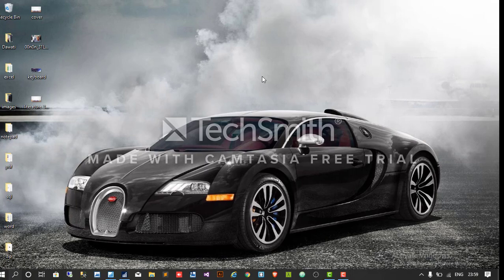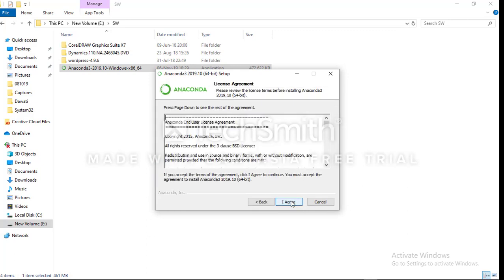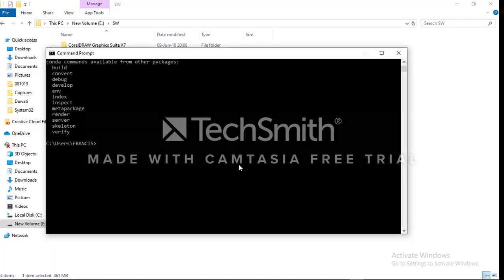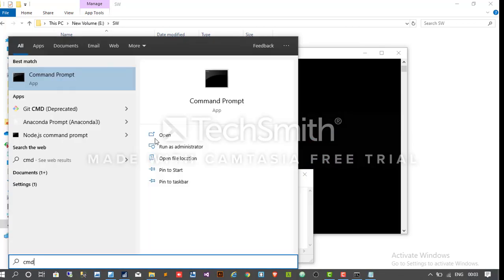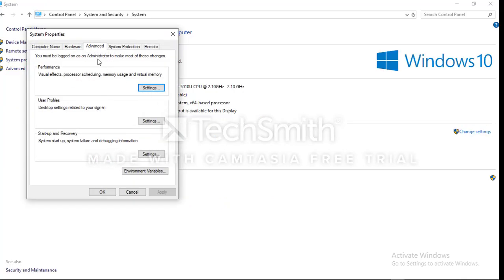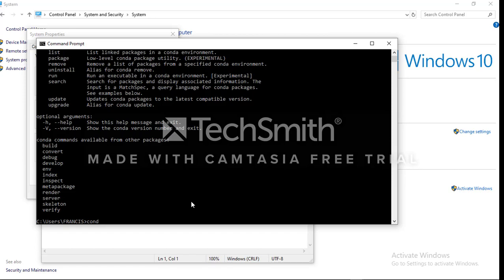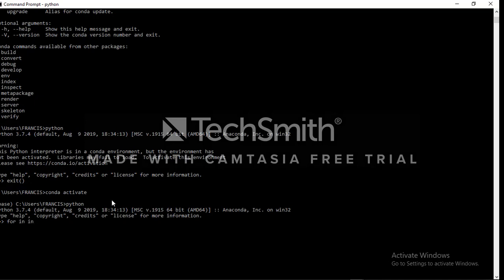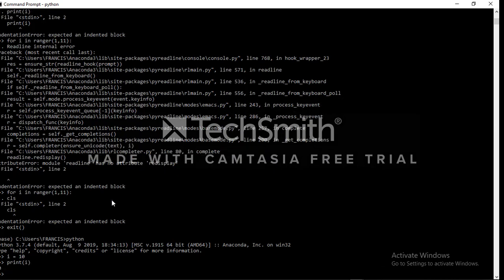Installing Anaconda 3 in windows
If you have a challenge getting anaconda up and running on windows, then you are at the right place